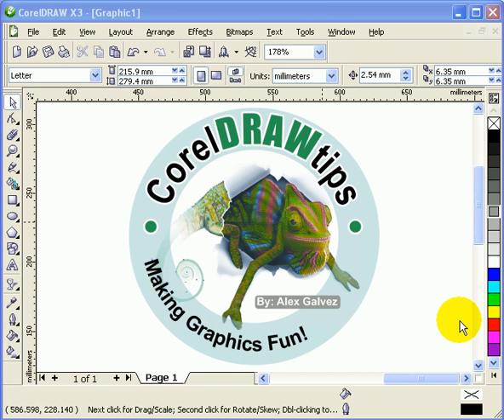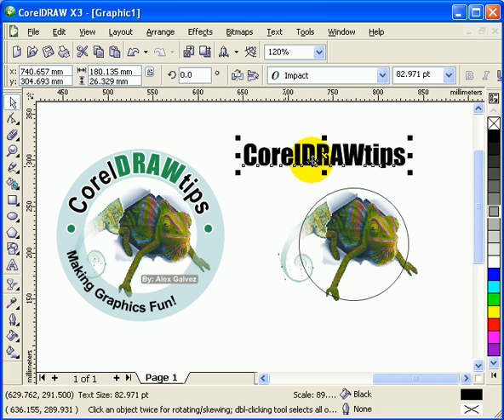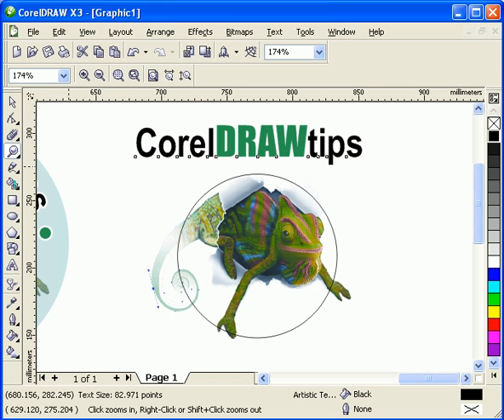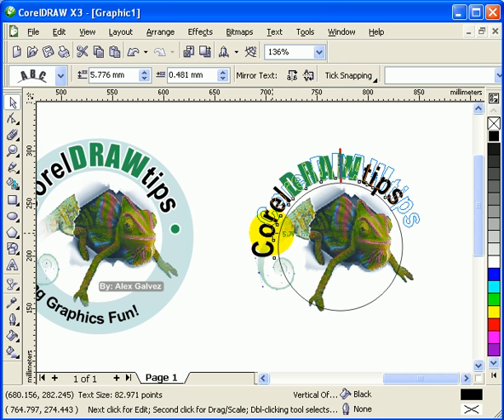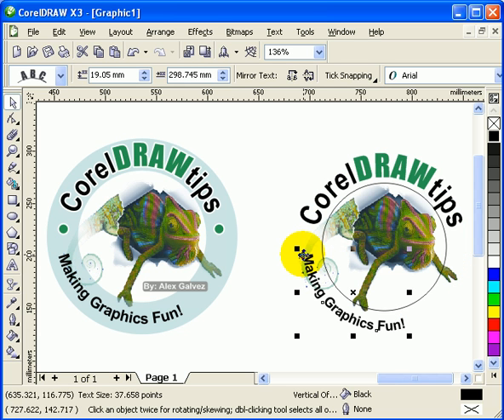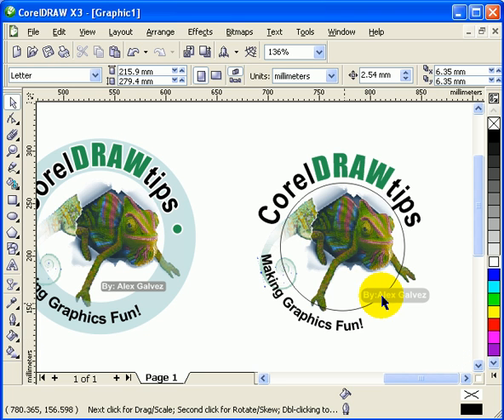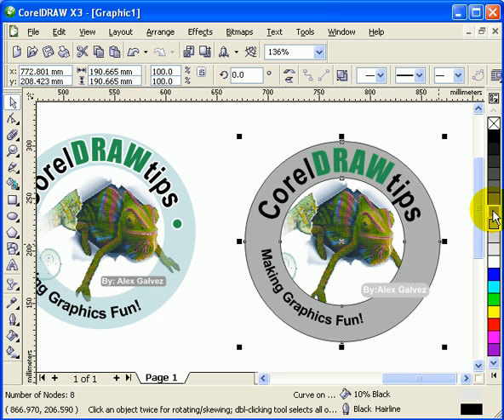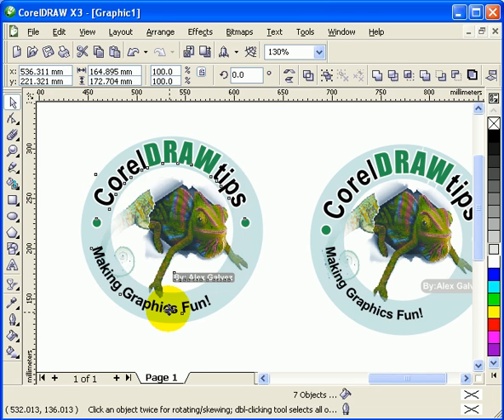Design a CorelDraw Logo in 5 Minutes (EASY Tutorial)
Creating logo using CorelDraw.